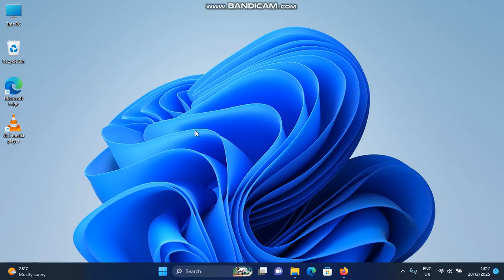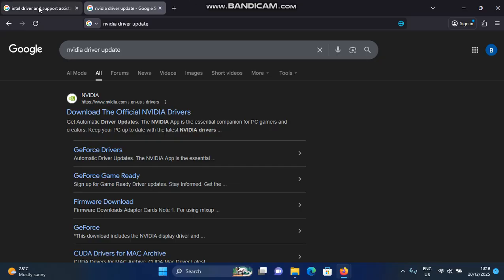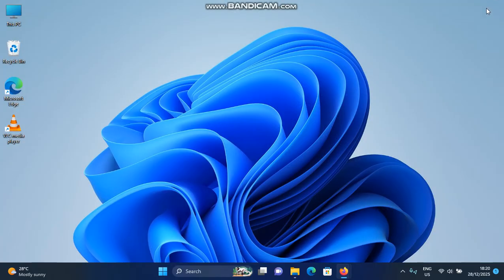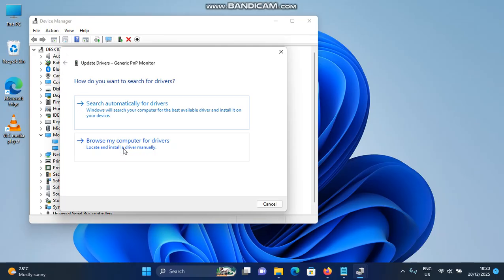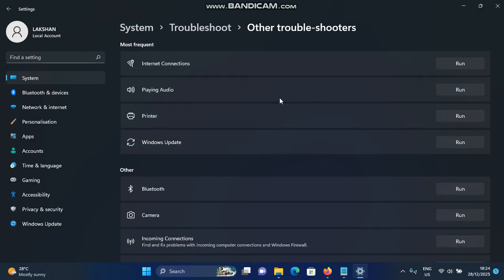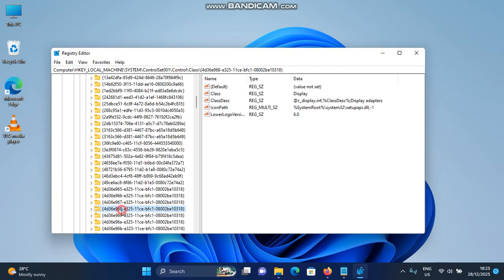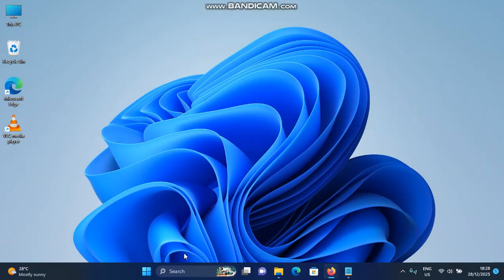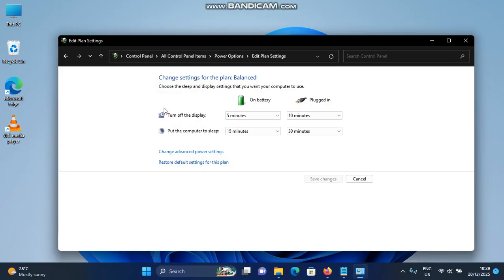Fix Brightness Control Not Working on Windows 11/10 | Full Step by Step Guide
Is your brightness control not working on Windows 11? This video will show you how to fix brightness adjustment issues step by step. If your laptop screen brightness slider is unresponsive, hotkeys don’t work, or you can’t change display brightness, this tutorial will help you restore full brightness control quickly.

In this easy Windows 11 tutorial, you’ll learn:

How to fix brightness control not working on Windows 11
How to troubleshoot laptop brightness slider and hotkeys
How to update display and graphics drivers to fix brightness problems
How to fix brightness issues caused by Windows updates
How to restore proper brightness control on laptops and desktops

This solution works for:

Windows 11 laptops and PCs
Windows 11 Home, Pro, Enterprise, and Education
Intel, AMD, and NVIDIA graphics systems
External monitors (if applicable)

📌 Beginner-friendly, safe, and no extra software required.